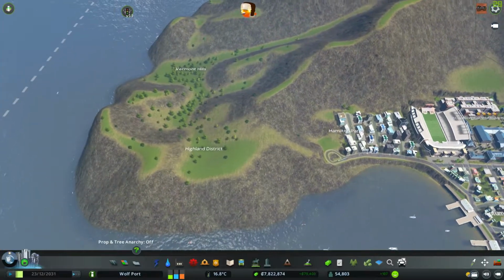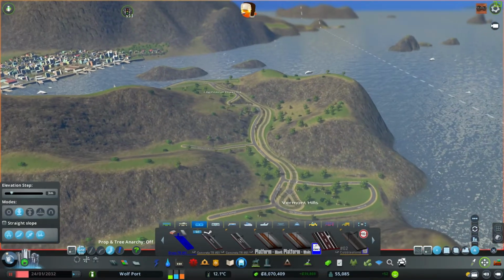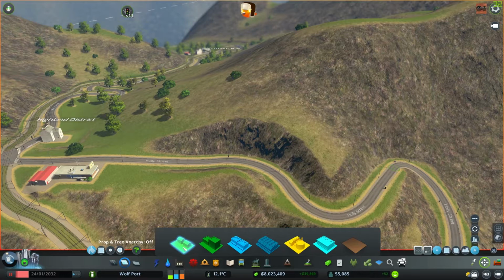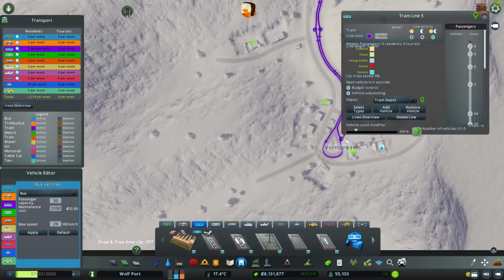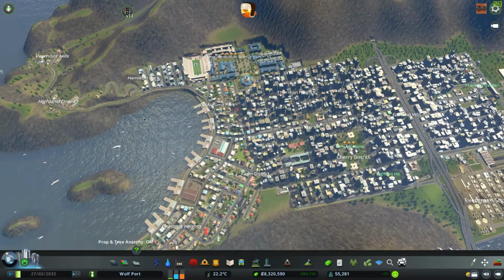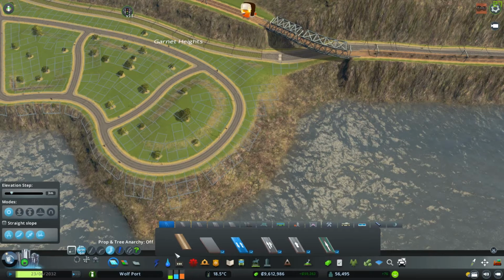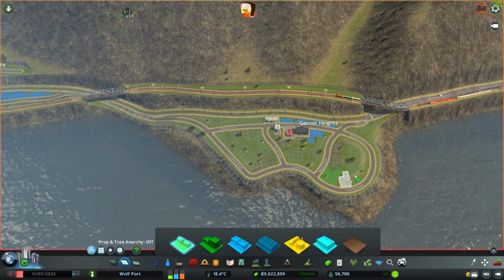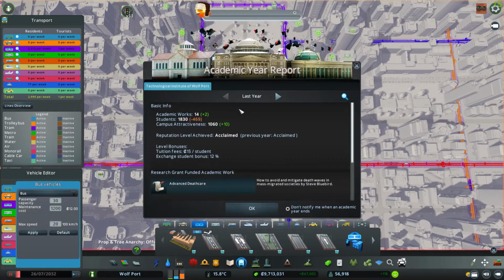More villages along the coast and extended tram line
Yet another video recorded in may, a pretty long one, guess i just got cought up in building and forgot about the time.